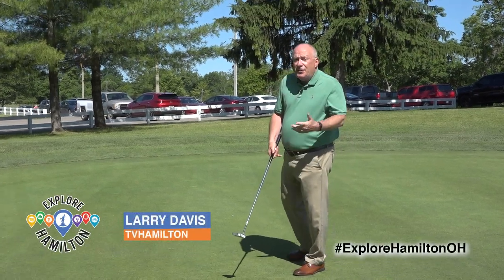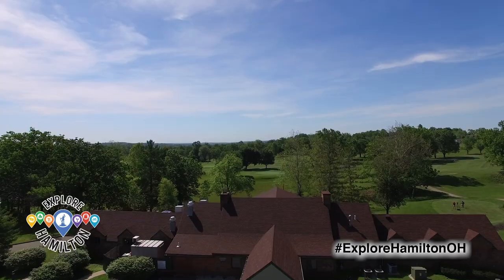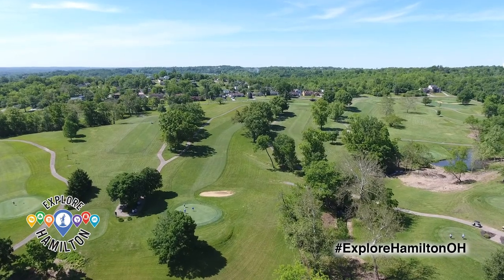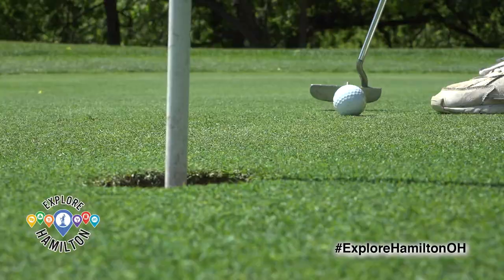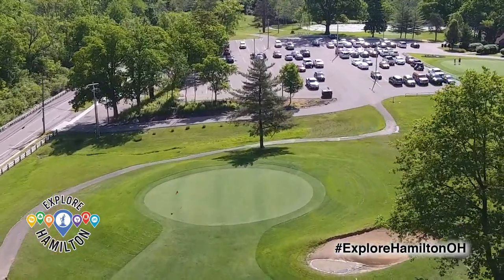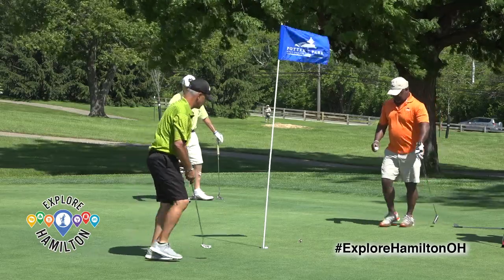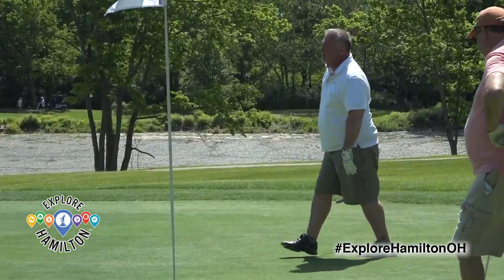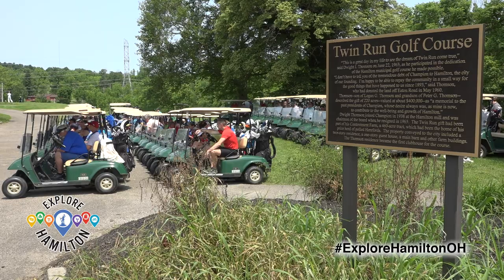10 Things to do in Hamilton: Potter's Park Golf Course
Continuing our "10 Things to do this Summer in Hamilton" series, we make a stop at Potter's Park Golf Course. The 93-years-old course has a beautiful old school layout that's fun for both beginners and more experienced golfers, alike. So make a tee time and head out for a round of 18.